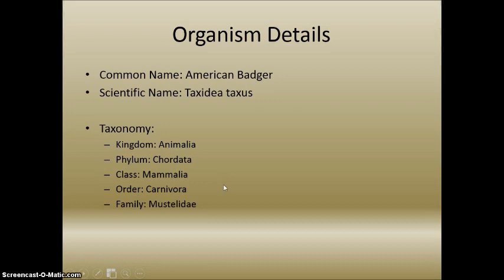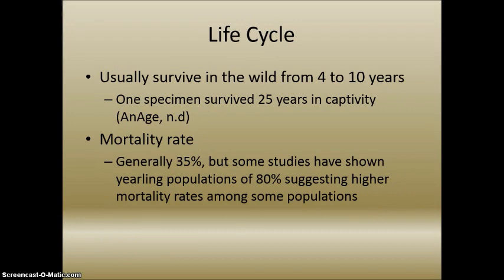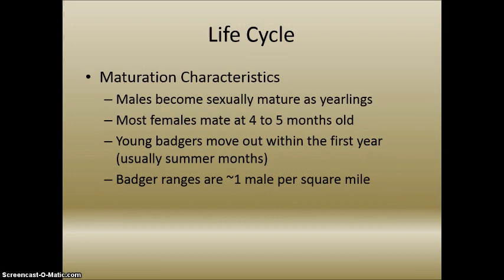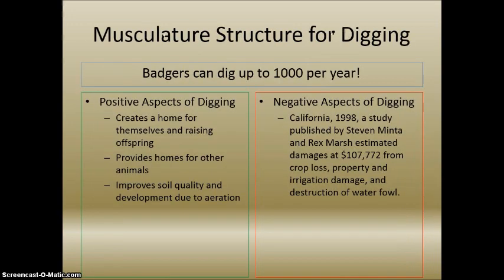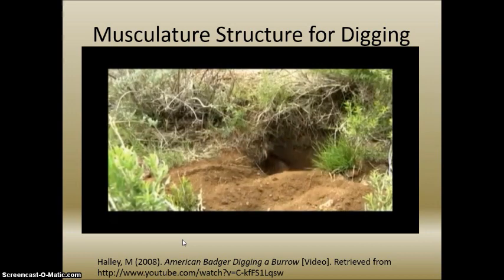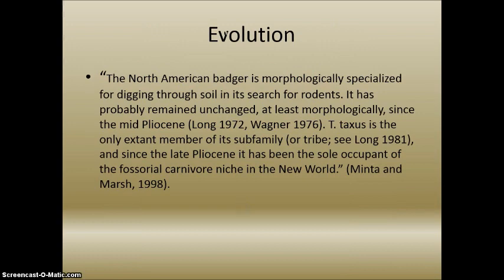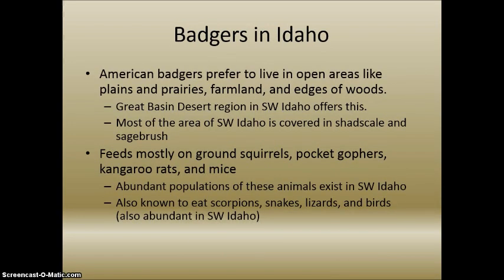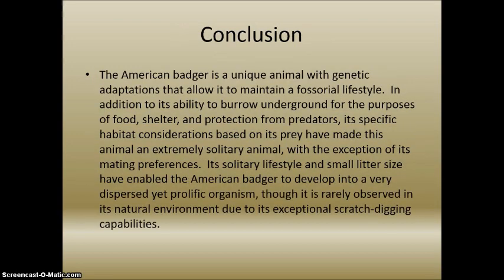Organism Presentation Final Fisher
American Badger
Taxidea taxus